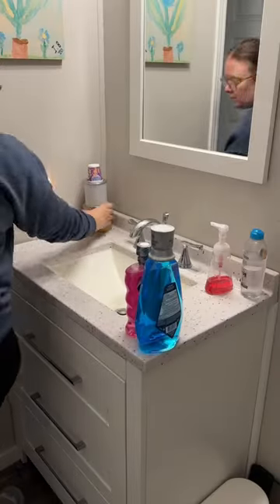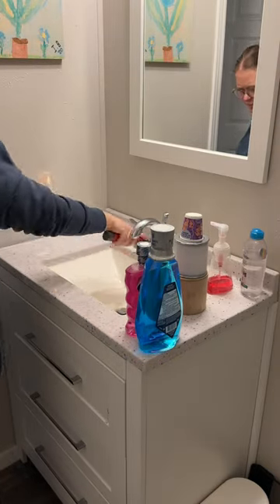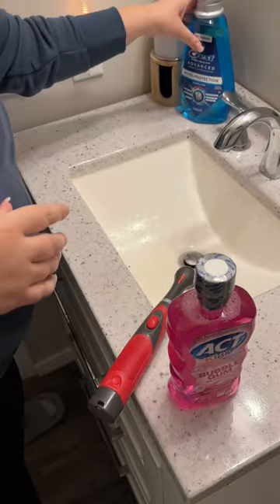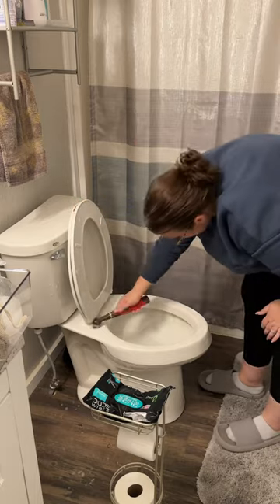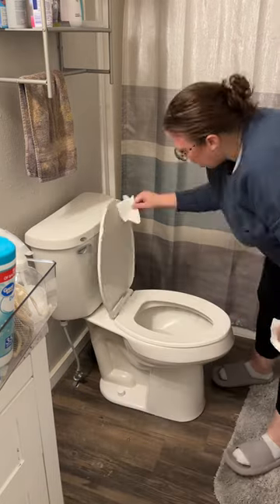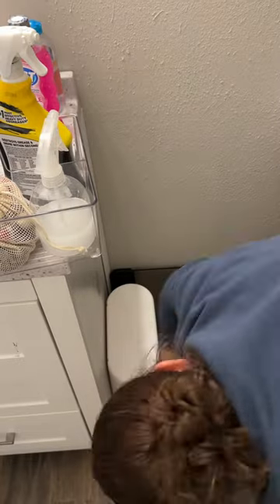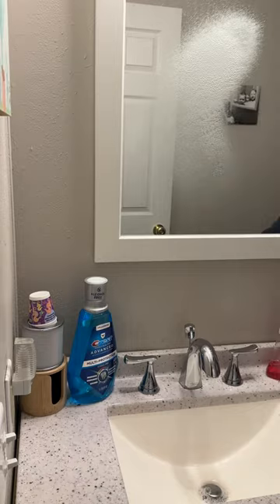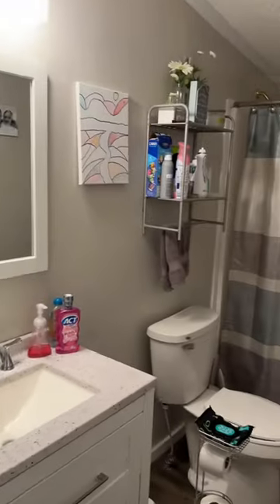Cleaning the bathroom